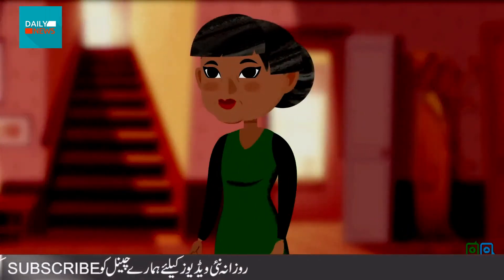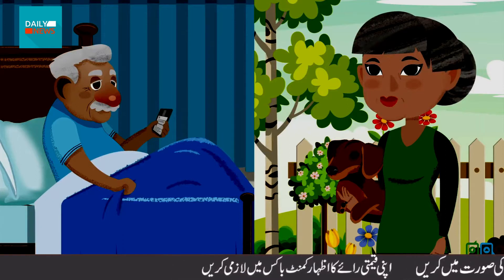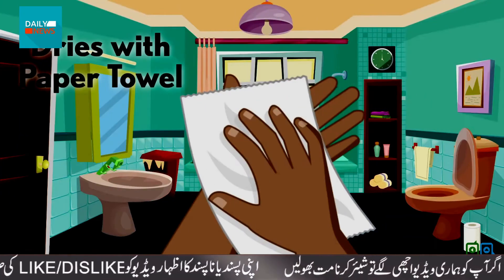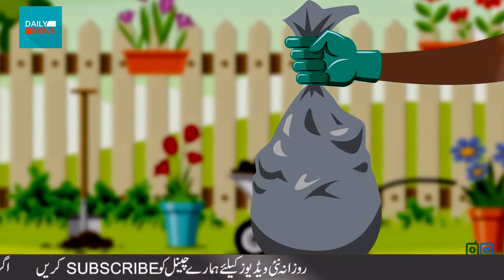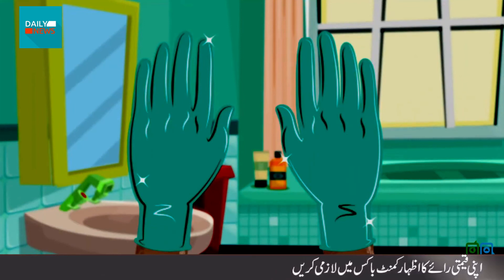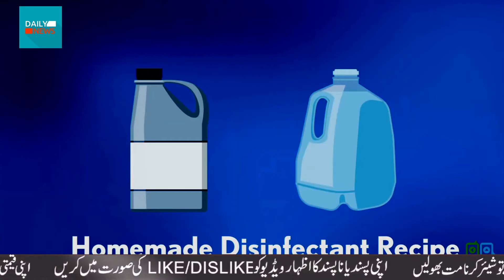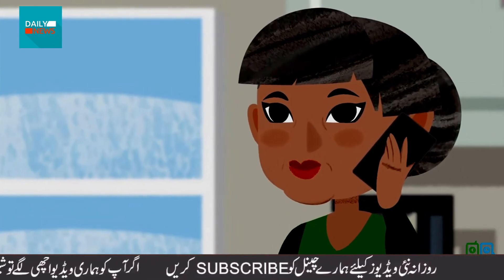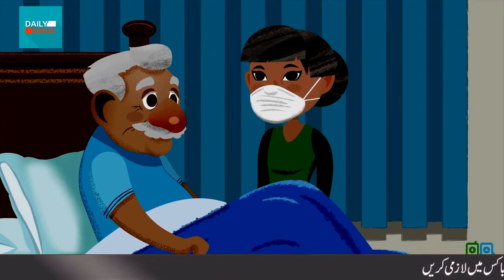How to Care for Someone Who Is Sick With | COVID19 Updated